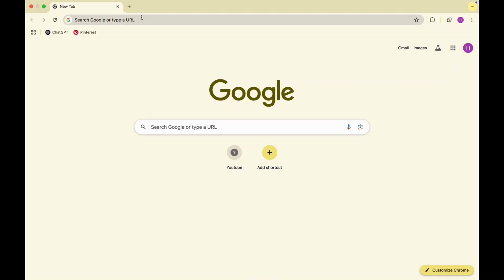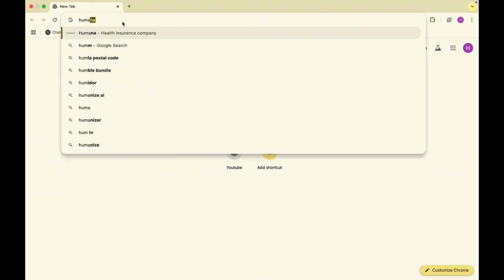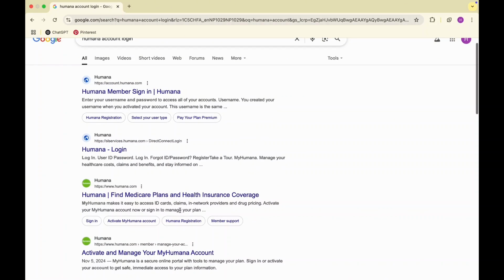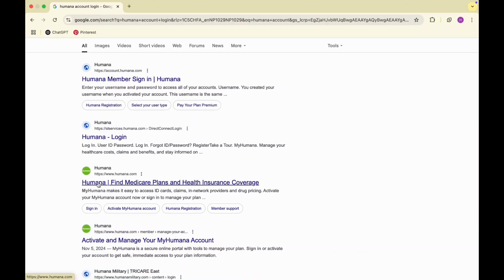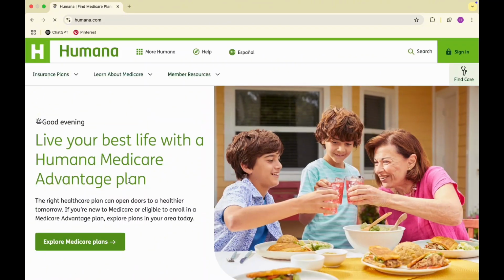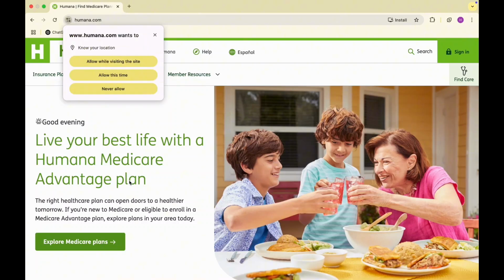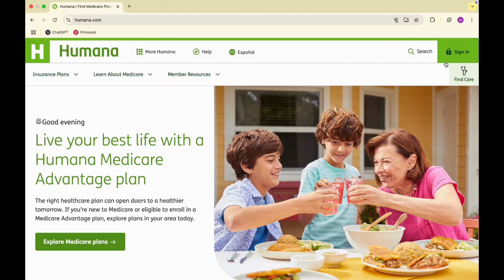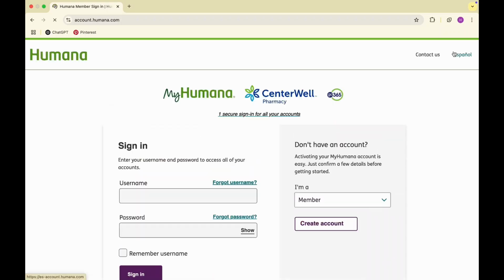How to Create Humana Account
Want to create your Humana account quickly and easily? This video will guide you through the steps to set up your Humana account online. Whether you're asking, "How do I create a Humana account?" or need help with the registration process, this tutorial has you covered. Learn the steps to create an account, manage your benefits, and access all the features Humana offers. Watch now to see how you can get started with your Humana account today!

Timestamps:
00:00 How to Create Humana Account
00:06 How Do I Register for a Humana Account?